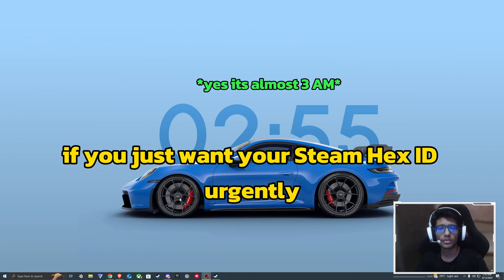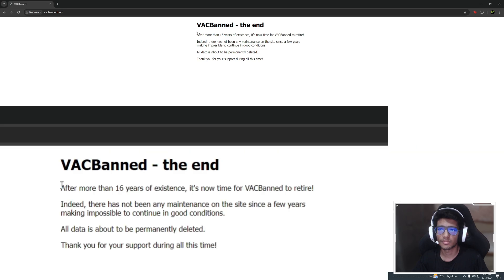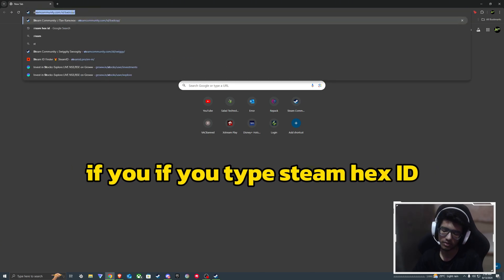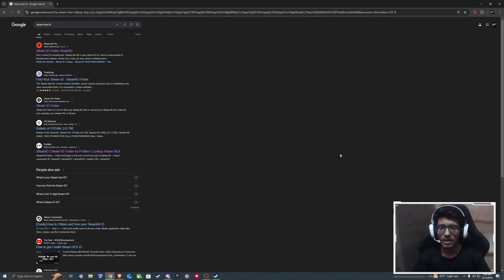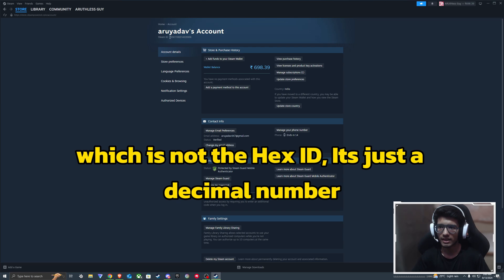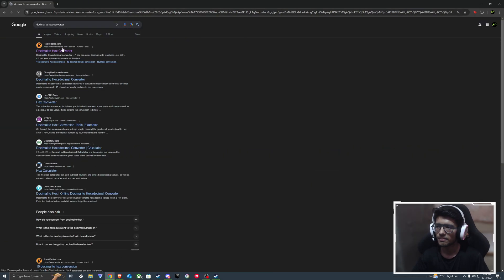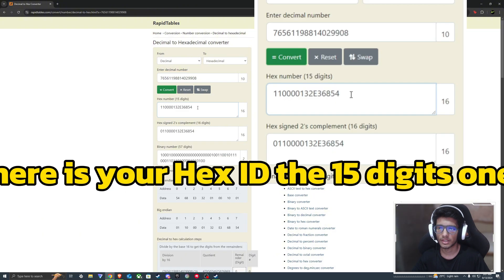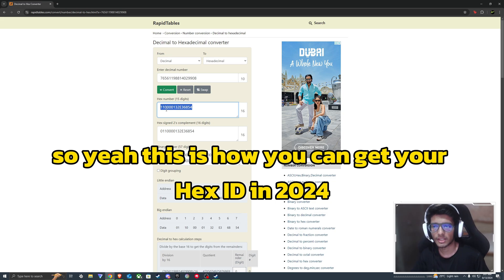Fastest Way to Find Your Steam Hex ID Easily - Latest Method (without Vacbanned)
00:00 Issue with Other Methods
00:45 Finding Your Steam Hex ID (without vacbanned)
01:32 Subscribe!

Live Daily!
Shorts Daily!

📱 Other Links

🖥️ PC Specs

GPU:                 Colorful RTX 3070
Memory:          XPG spectrix d60g 32gb (3200MHz)
Storage: SSD:  Samsung 980 1 TB
               HDD:  Seagate Barracuda 2 TB
CPU Cooler:     Deepcool Castle 240rgb v2
PSU:                  XPG Core Reactor 750w 80+ gold
Monitor:           Acer Nitro XV272U (1440p 144Hz)
Keyboard:        Keychron K2 V2
Mouse:             Logitech G102
Headphones:   Steelseries Arctis 5 (2019 Edition)
Mic:                   Audio Technica ATR2500x

About Me👦🏻

• Name : Abhay Veer Yadav
• Nickname : Aru
• Age : 20
• Location : Uttarakhand, India